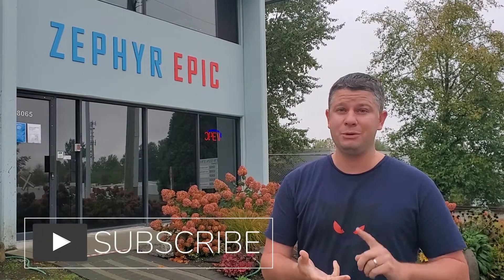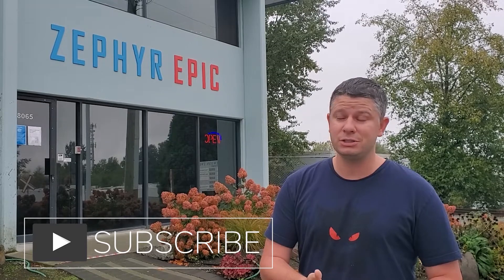Zephyr Epic | Canadian Online Retailer Review | Pokemon, MTG, Sports Cards and More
Today I visited Zephyr Epic who is located in British Columbia, Canada who is a major online retailer for Pokemon Cards, Magic the Gathering, Yu-Gi-Oh, Sports Cards and more! They only ship within Canada at the moment.

►Fan mail:
Millennial Collector
Canada